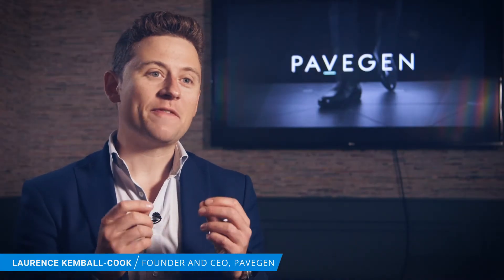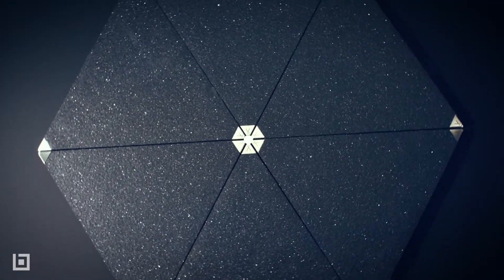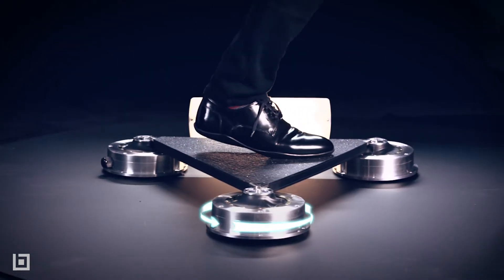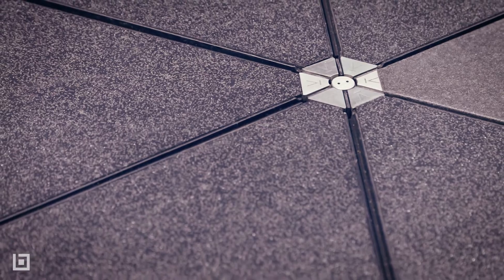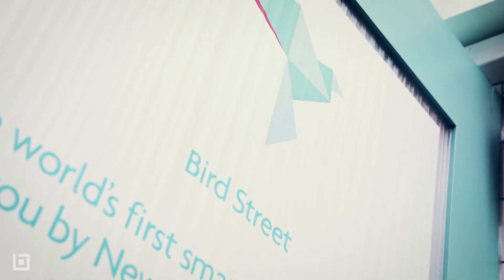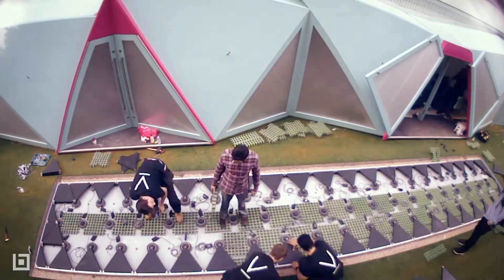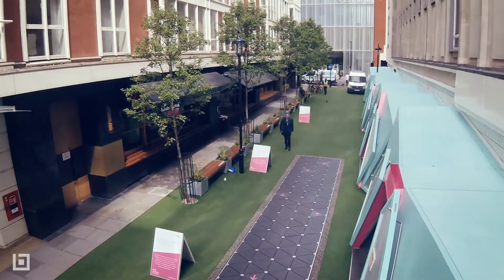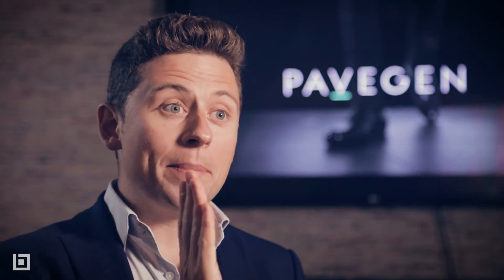Taking Steps Toward Clean Energy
Laurence Kemball-Cook, CEO and Founder of Pavegen, sits down with StrXur to explain the origins, history and future for Pavegen technology, which allows users to generate energy based on their footsteps. This new technology has been installed in small exhibits throughout the world, including in locations like London, Brazil, Washington D.C. and Berlin, and shows huge potential for user-driven energy for the future.